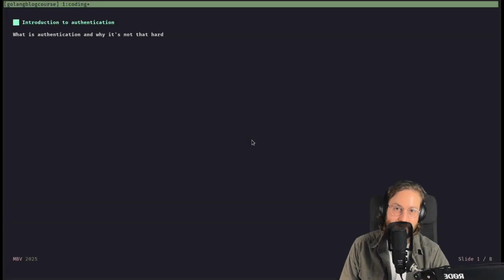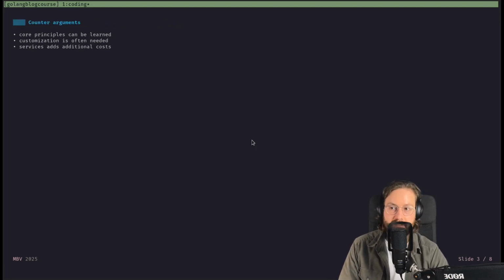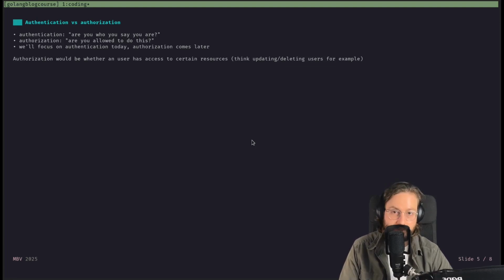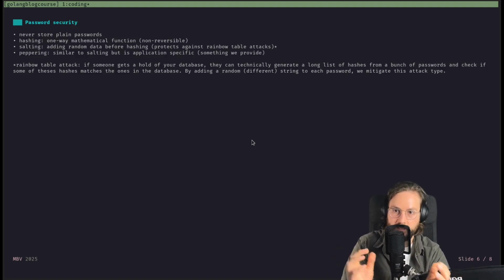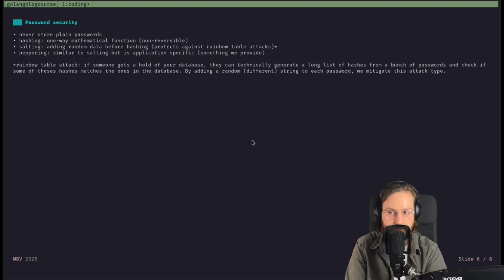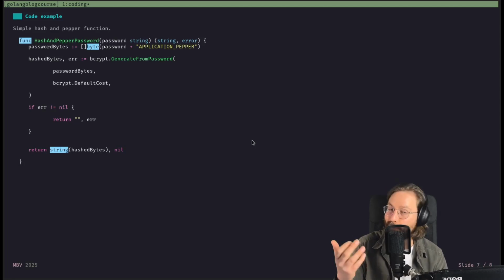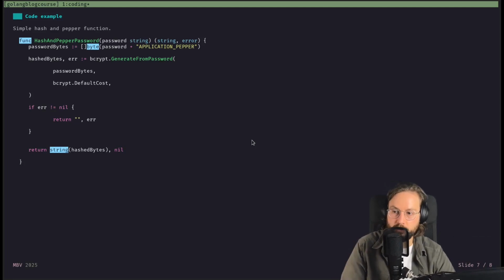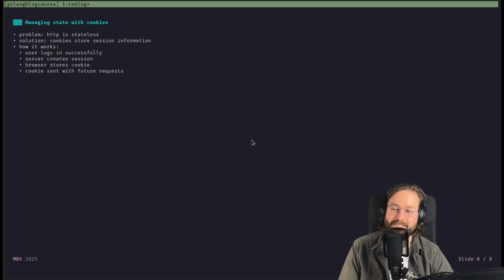Authentication fundamentals in 10 mins or less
Want to learn web development in Golang? My course is now in early access, check it out

In this video, I show why rolling your own authentication isn't as difficult as many claim. While security is complex, the core principles can be learned, which is important since you'll likely need to customize third-party solutions anyway. I explain that authentication is proving who you are (identity + proof), distinguishing it from authorization (permissions). I emphasize never storing plain text passwords, demonstrating how to secure passwords through hashing, salting, and adding a pepper. Finally, I address HTTP's stateless nature by using cookies to maintain authentication across sessions, setting the stage for implementing these concepts in our codebase.